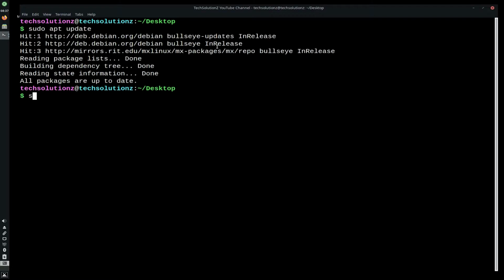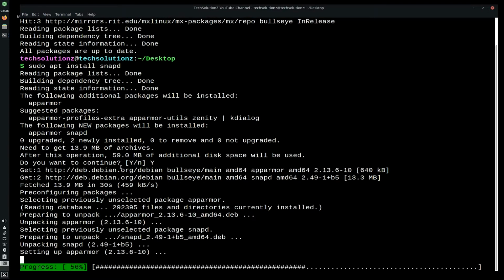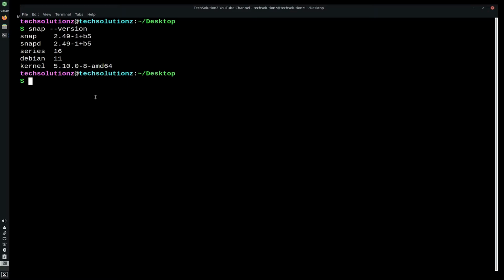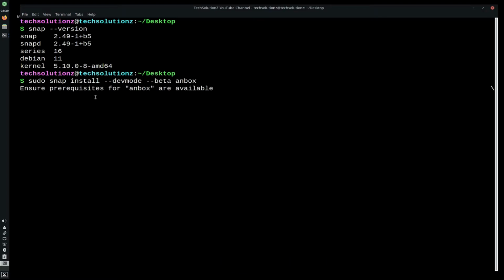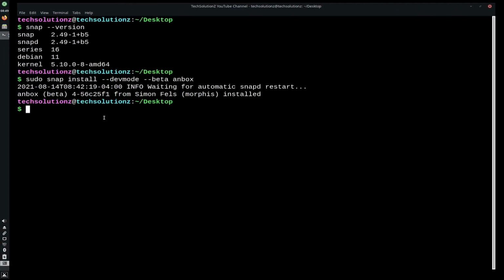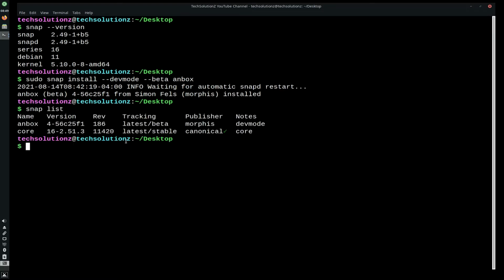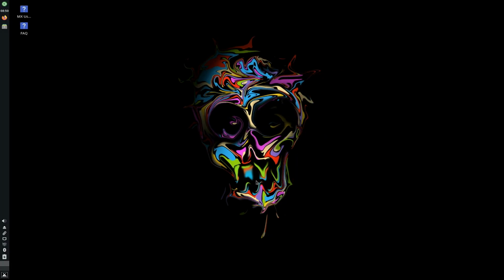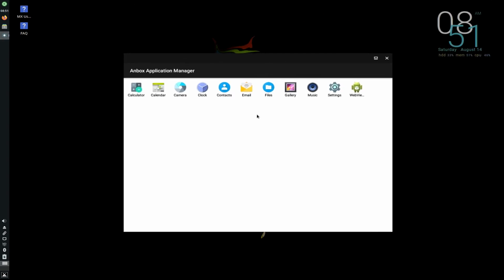How to Install Anbox on MX Linux 21 | Installing Anbox on MX Linux 21 "Wildflower" | Android Linux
How to Install Anbox on MX Linux 21 | Installing Anbox on MX Linux 21 "Wildflower" | Android Linux | Anbox Linux | Anbox android | Anbox Install | android on Linux | Linux Anbox | Setup Anbox | Linux Android | Anbox Linux 2021 | Anbox Linux Install | Android Emulator for Linux & run Android on Linux ? These Queries are most often remaining unanswered. This Video has all the answer for these. Stick with the Video & Follow the Installations Steps to be able to run Anbox on your MX Linux & run Android Apps on your Linux. Anbox puts the Android operating system into a container, abstracts hardware access and integrates core system services into a GNU/Linux system. Anbox is a free and open-source compatibility layer that aims to allow mobile applications and mobile games developed for Android to run on Linux distributions. Canonical introduced Anbox Cloud, for running Android applications in a cloud environment.

Installation Steps:
1. sudo apt update
2. sudo apt install snapd
3. sudo apt install --devmode --beta anbox